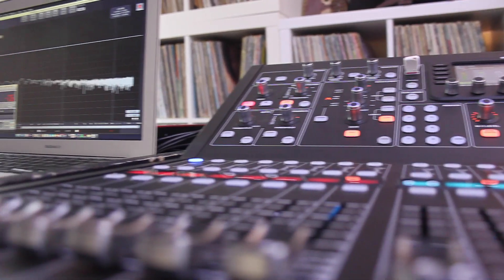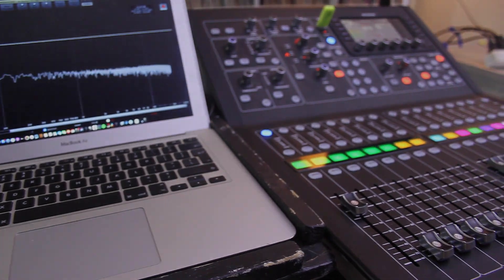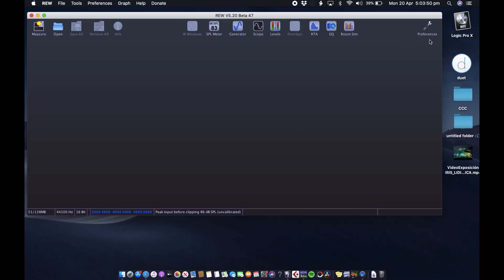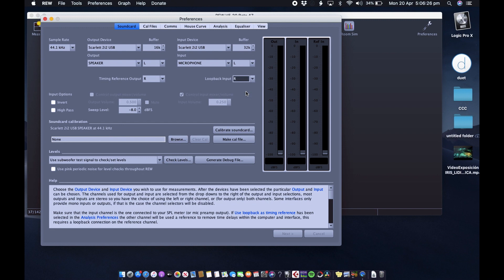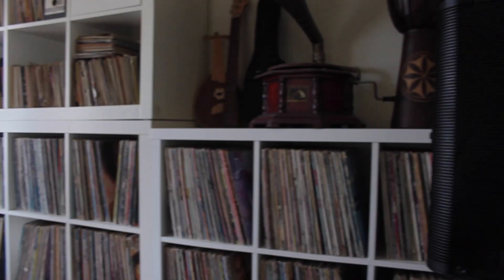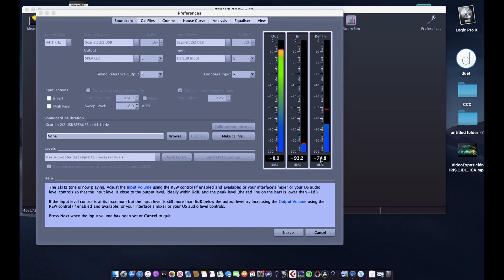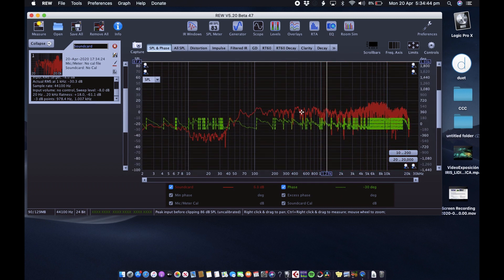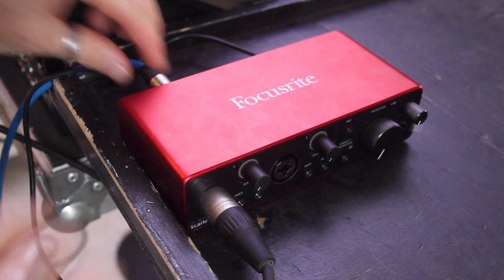How to set up a RTA analyser and dB meter with Midas M32 (Room Eq Wizard)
In this video im going to show you a bit about my live setup, and how I use a dB meter and RTA spectrum. This is a good way to keep on top of your FOH volume.

-The software i use is called  Room Eq Wizard  and its free to download link bellow!